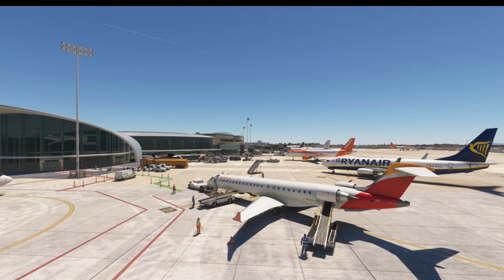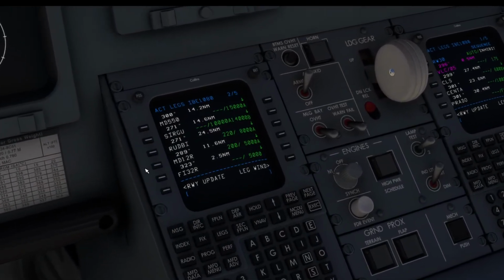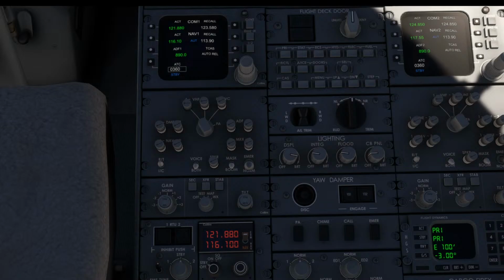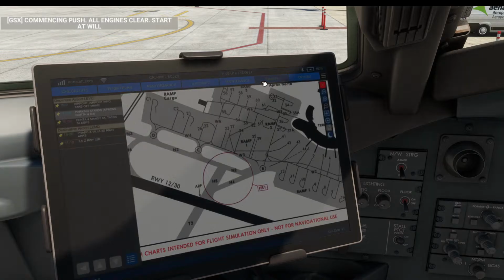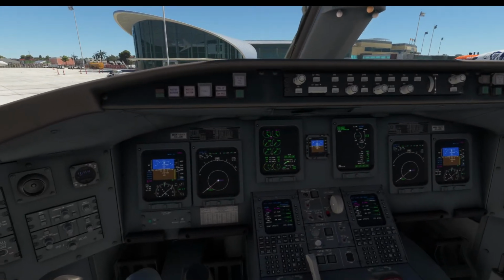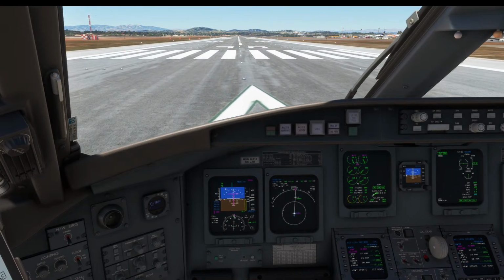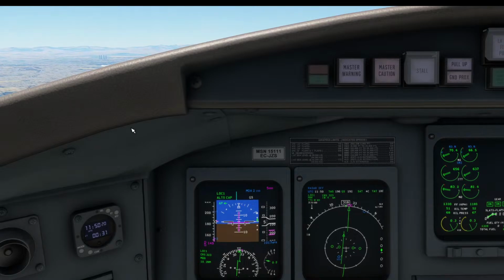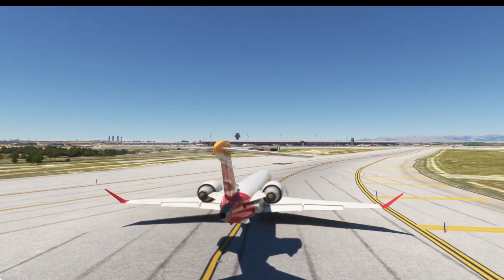VALENCIA to MADRID - Iberia CRJ900 ( IB1080 )*MSFS2020*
Hello! Fly along with me on the B737, B777, B787, A320, A330, A350 , Lear35A , PC12NGX and CRJ in MSFS2020. I fly for fun with a bit of realism as we follow real world Flt Ops around the globe. Enjoy & thanks for watching, PLease feel free to Join the channel and hit the notification bell for more !!

Hardware:
 AMD  7 9700X
64GB Ram
Gforce RTX 4070Ti Super 12GB
Thrustmater Airbus TCA Captain pack with Rudder peddles
Winwing 737 FMC, MCP
Winwing Airbus flight controller